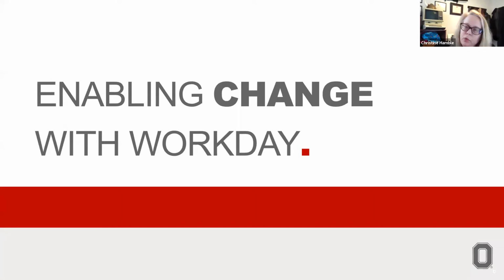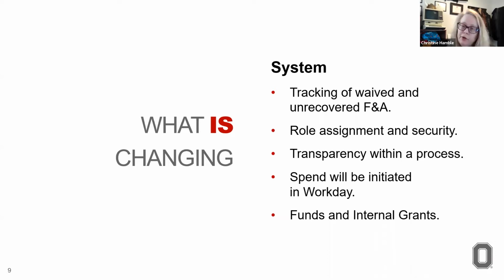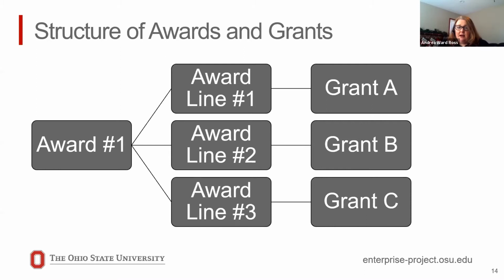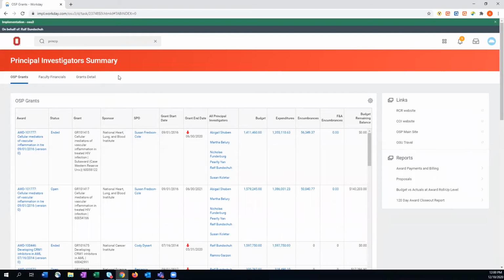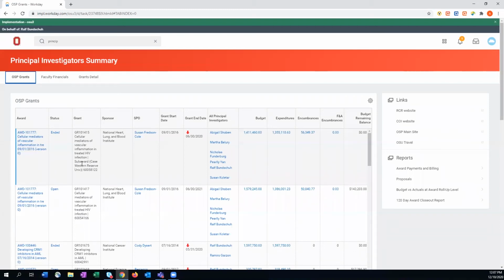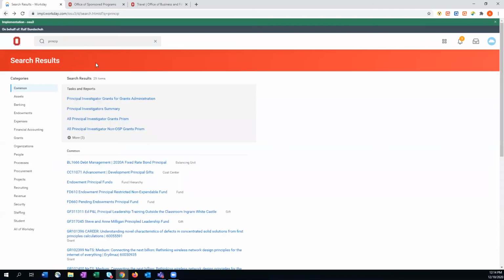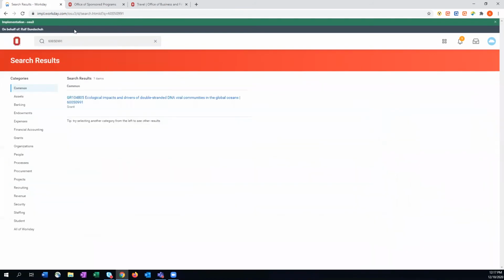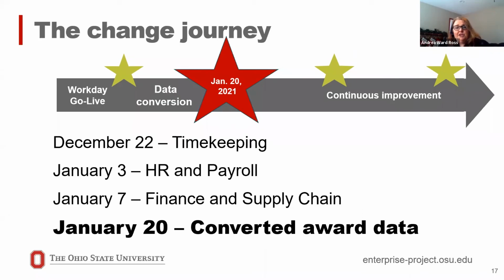Workday: Principal Investigators Summary Dashboard